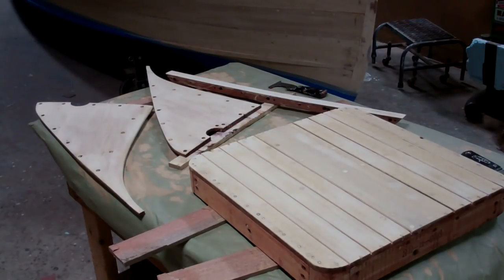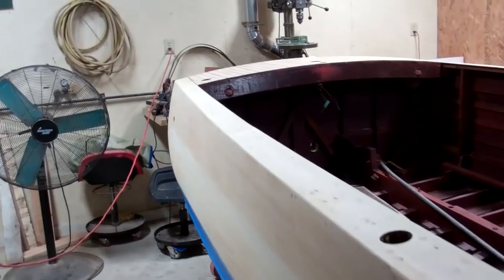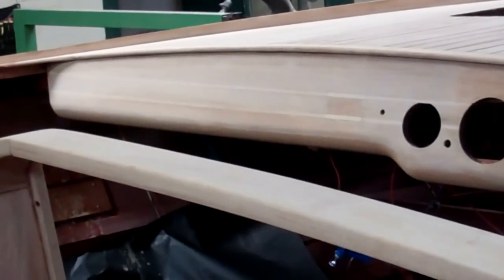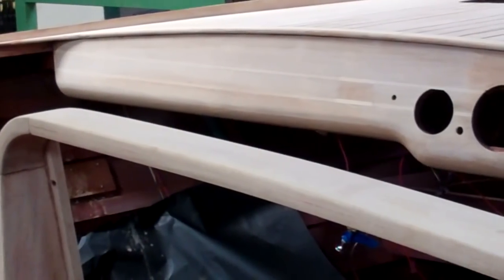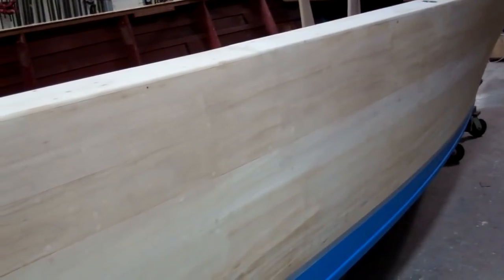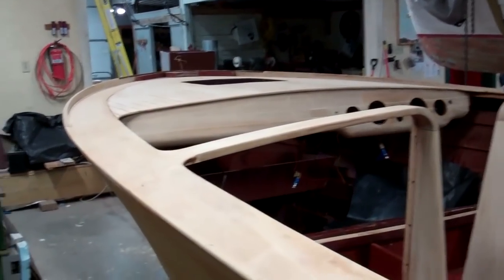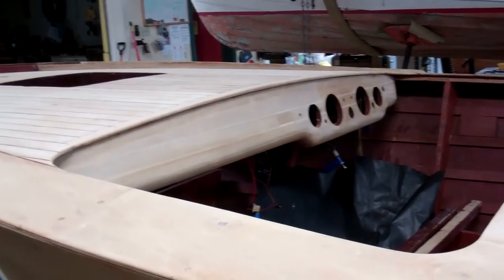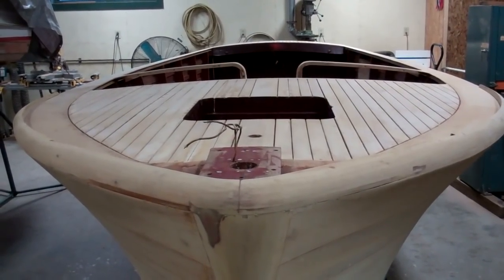1946 Chris Craft Bleached Albino U22 11 1 2017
John and RJ trekked between home and the shop periodically into the evening last night, keeping the U22 wet with the two-part Daly’s Wood Bleach we are using, particularly in areas that resisted the bleach.
The result this morning is an albino mahogany U22.
The bleach raises the grain, which is a singular plus for applying the Interlux Interstain in a couple of days.
Once the hull has reached 12-15 percent as measured by our moisture meter, we will lightly hand sand the feathers raised by the bleach, clean the surface with tack clothes and stain using the Danenberg two brown to one red mahogany stain.

CPES will follow. Sikaflex will fill the deck seams, and then, finally, we can begin varnishing the hull.